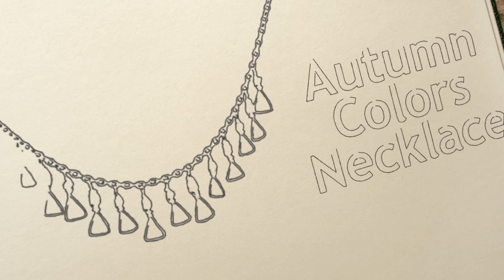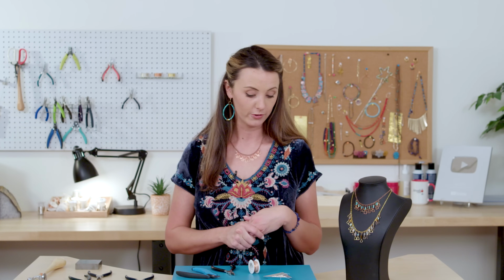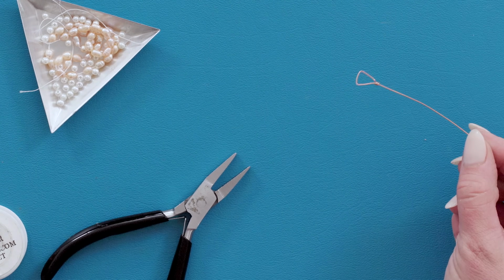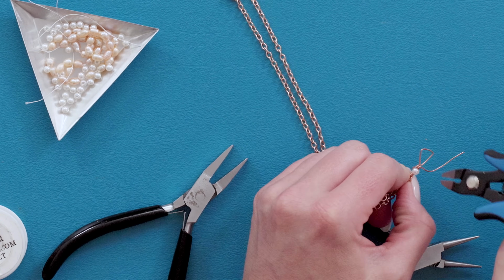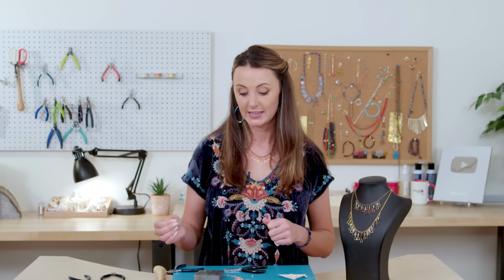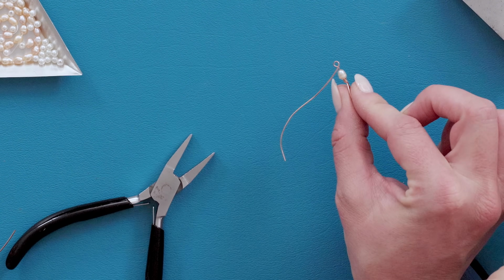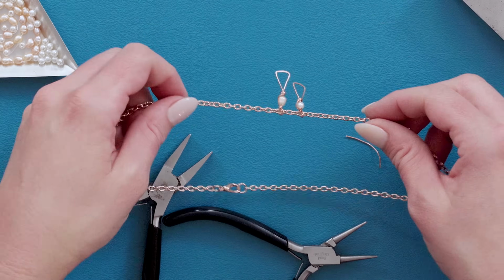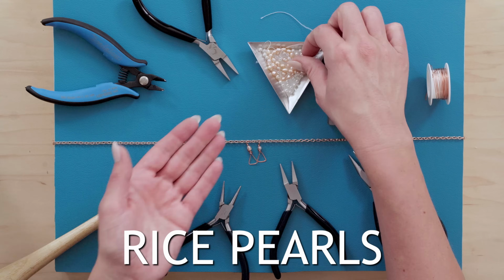Autumn Colors Necklace | I Made This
🍁 Somewhere the leaves are changing and that means it's time for autumn! In today's I Made This, Katy shows you how to make a statement necklace inspired by the changing leaves of fall. Get the tools and supplies like the ones Katy used in this video below:

First Look: 0:15
Tools & Supplies: 0:42
Getting Started: 1:48
Making the Triangle Components: 2:12
Tools & Supplies Recap: 10:50